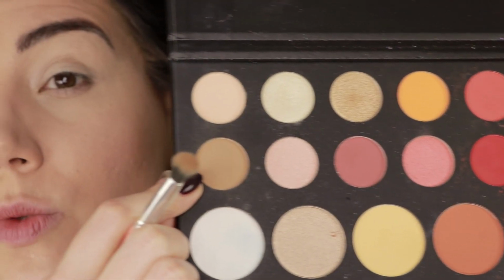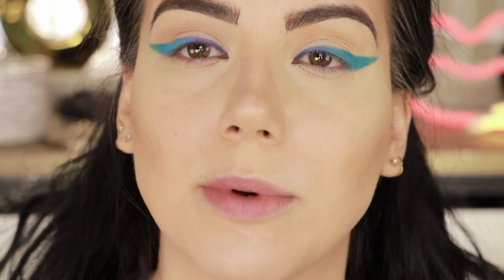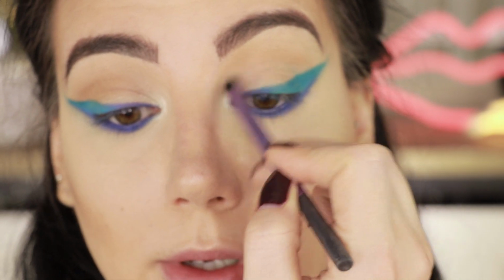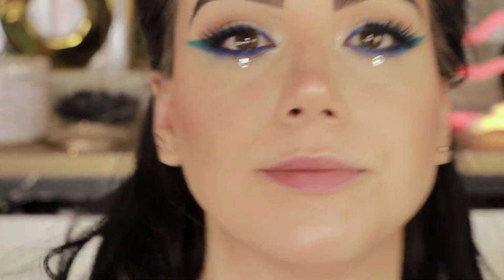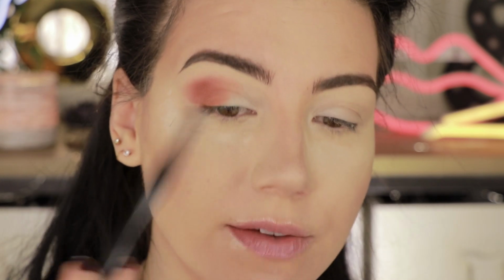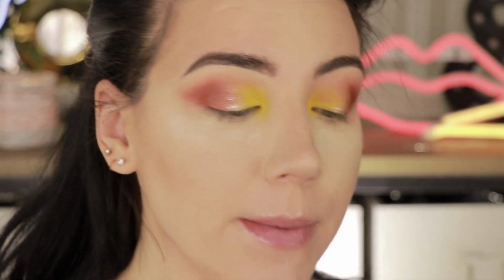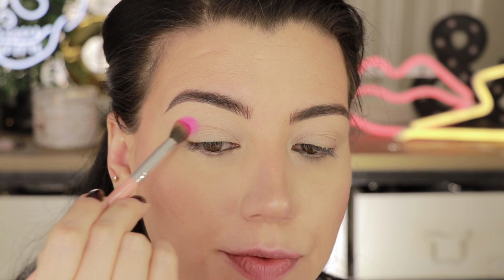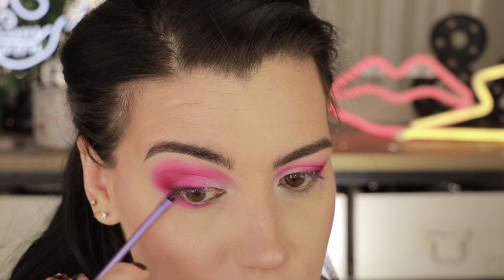JAMES CHARLES PALETTE EASY LOOKS | Three Looks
Simple easy looks with the James Charles Palette.  I figured so many of us have the James Charles palette laying around we may as well get some more simple, easy to achieve looks out of it too.

⏰ TIME STAMPS //
look 1 - 3:39
look 2 - 9:46
look 3 - 14:38

💄PRODUCTS //

FENTY STUNNA LIP PAINT IN UNCENSORED

FENTY STUNNA LIP PAINT IN UNLOCKED

BENEFIT ROLLER EYE BRIGHT PENCIL*

STILA WANDERLUST LIQUID EYESHADOW

KAT VON D LOLITA II PENCIL*

LIME CRIME BITTER CHERRY GLOSS*

🎧 MUSIC